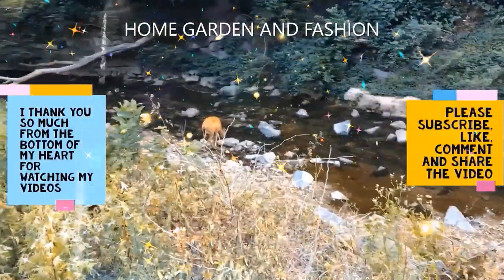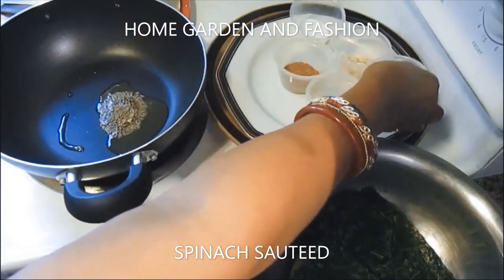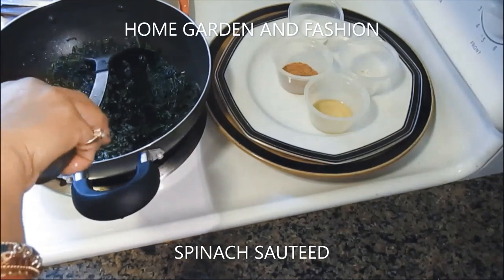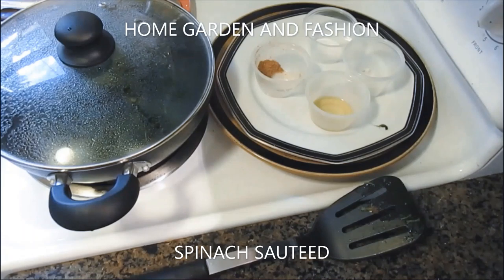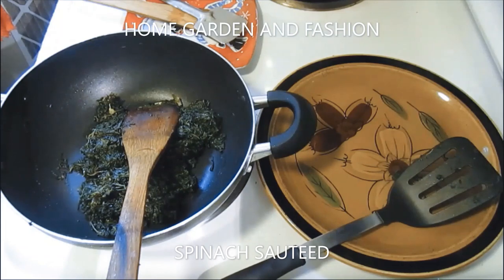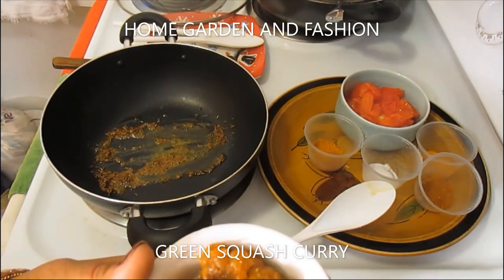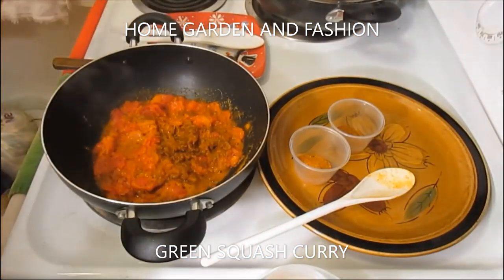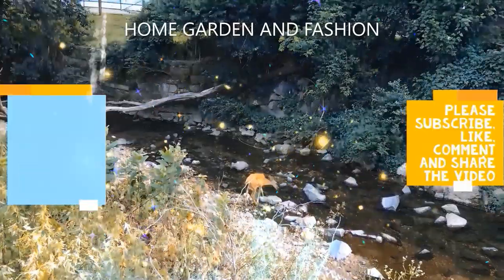ASMR UNINTENTIONAL COOKING TWO VEGAN VEGETARIAN DISHES||HOME GARDEN AND FASHION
ASMRUNINTENTIONAL ASMRCOOKING HOMEGARDENANDFASHION ALL MY VIDEOS